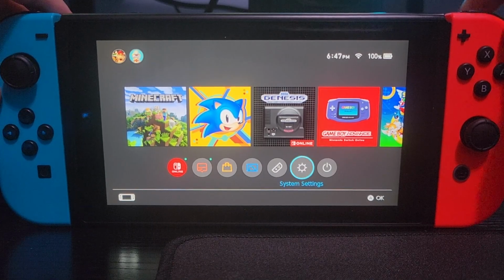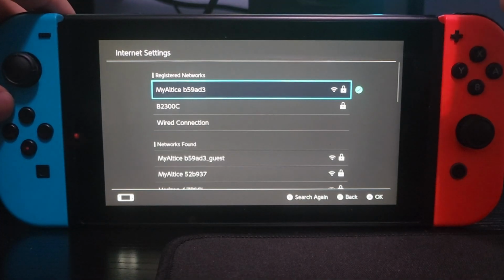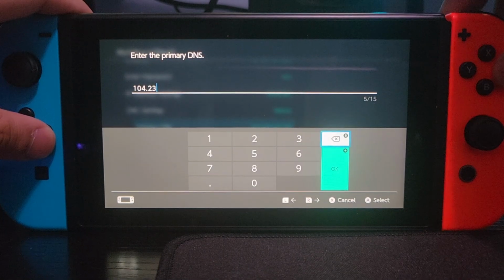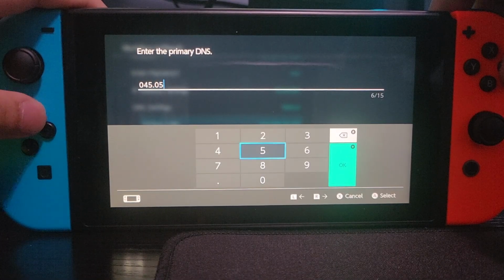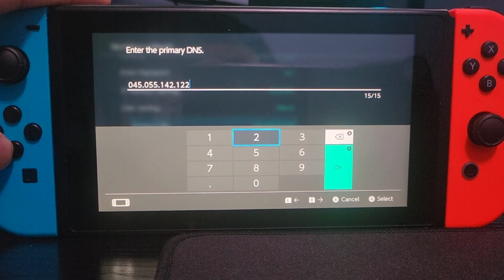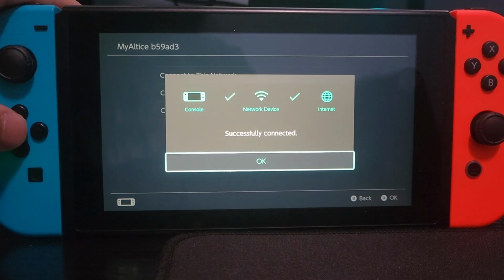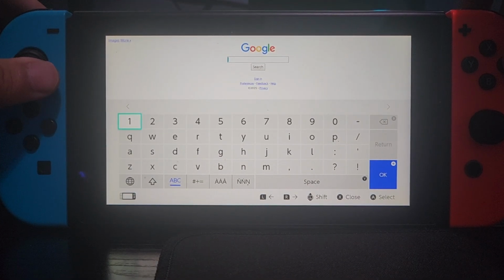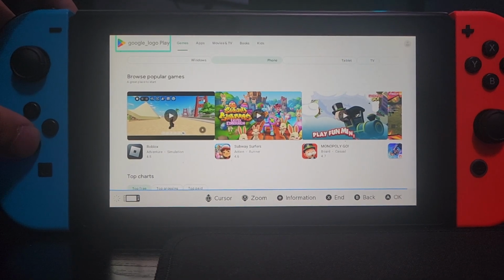How To Get Google Play Store On Nintendo Switch 2025! - Tutorial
Want to learn how to get Google Play Store on your Nintendo Switch? Check out this tutorial for step-by-step instructions on how to do it in 2025!